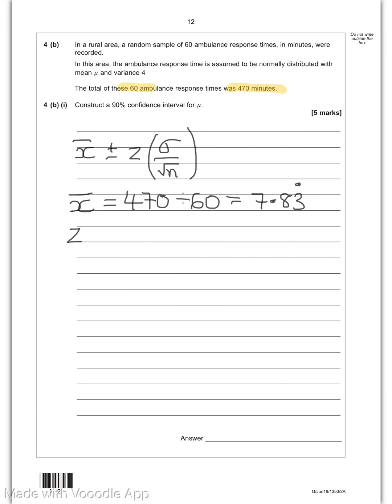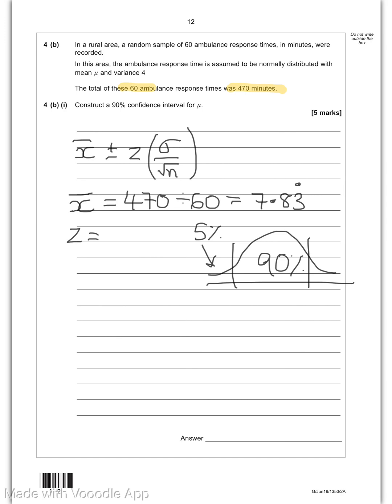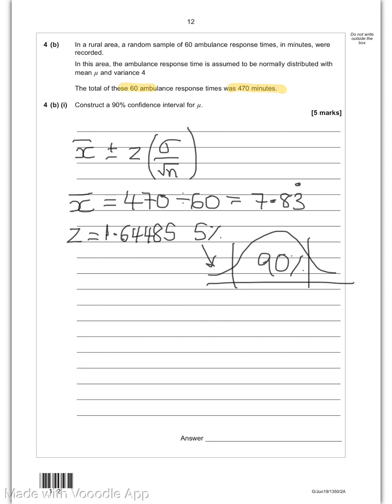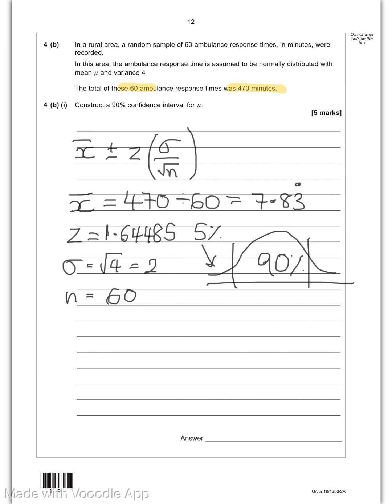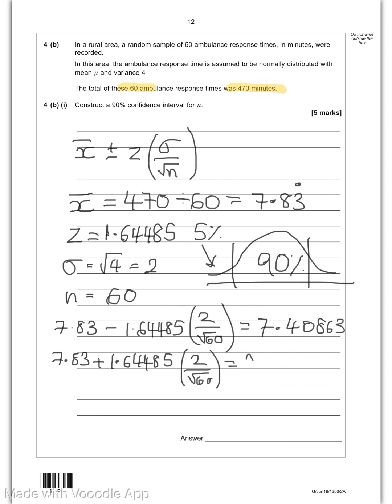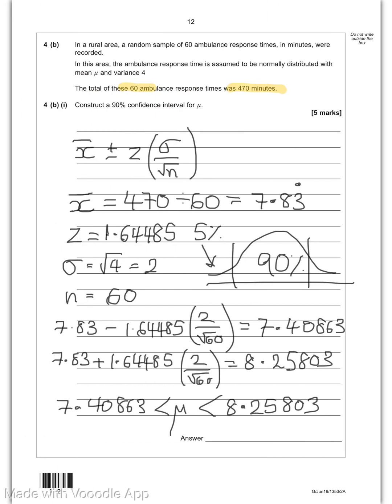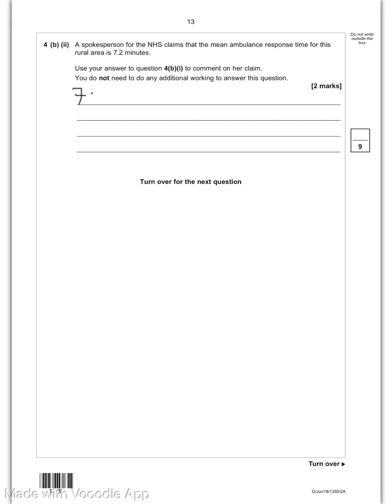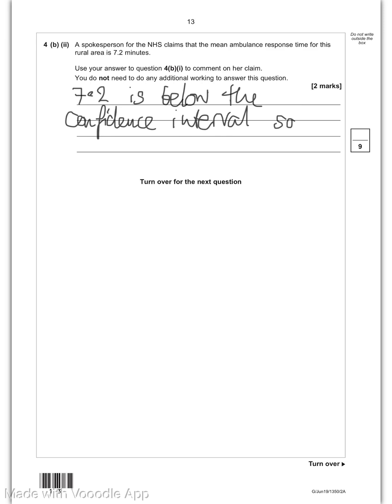Q4b 2019 P2A